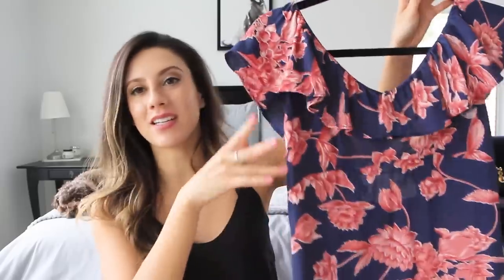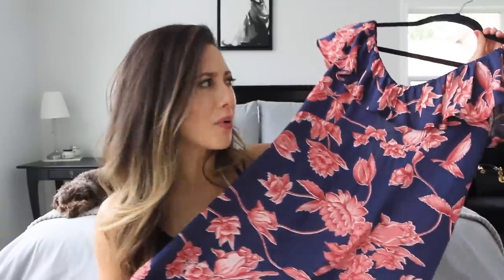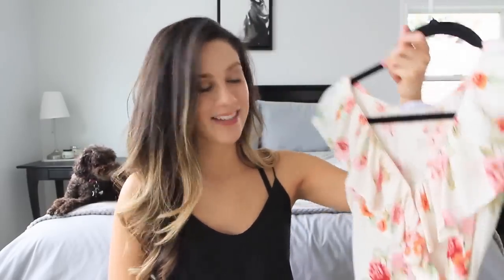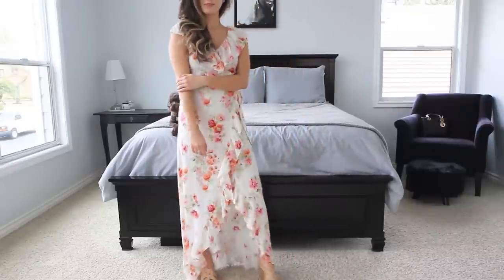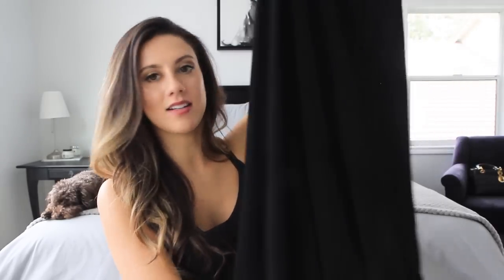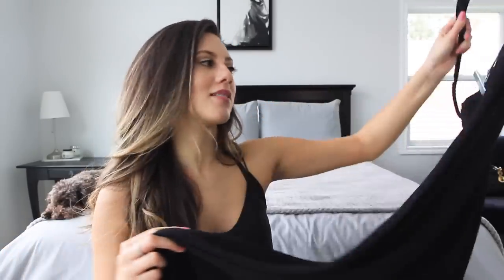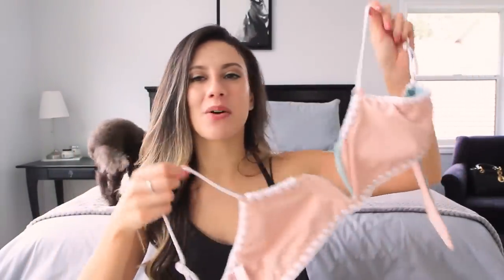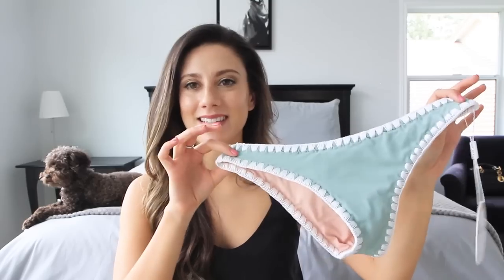Clothing and Swimwear Try-On Haul: Stevie Sister and KOA Swim Swimsuits Made in USA Spring Break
I'm ready for Spring! It just needs to warm up!

WEARING

KOA SWIM
All of their suits are reversible for double the style!